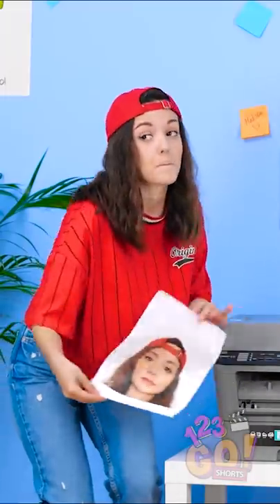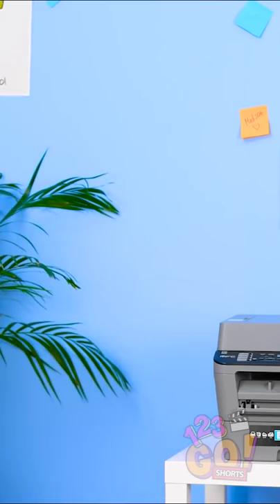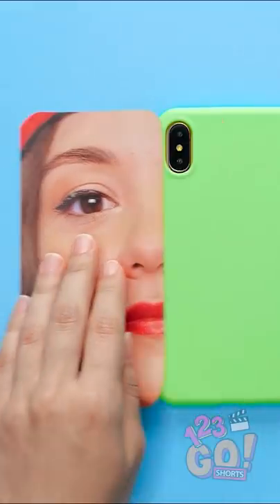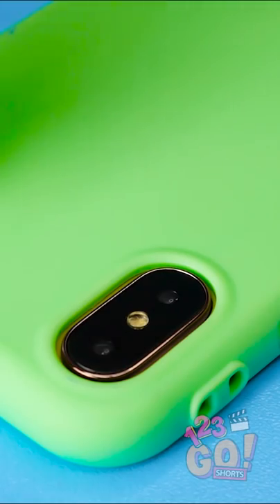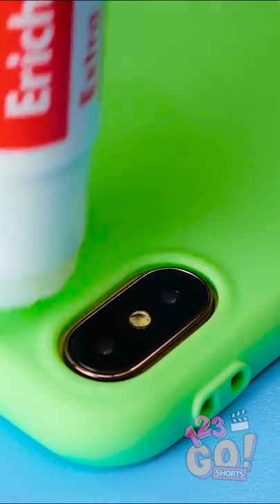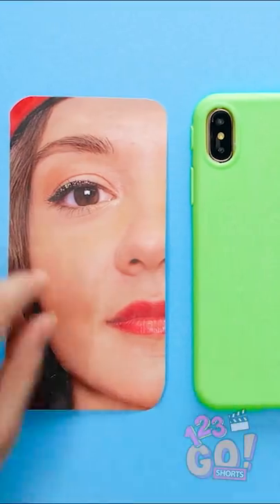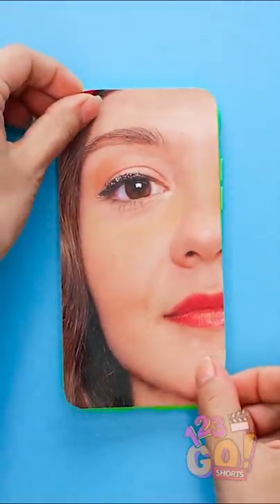COOL HACK TO USE YOUR PHONE IN CLASS by 123 Go! Shorts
Whoever said using your phone at school was impossible, didn't know this hack 😈